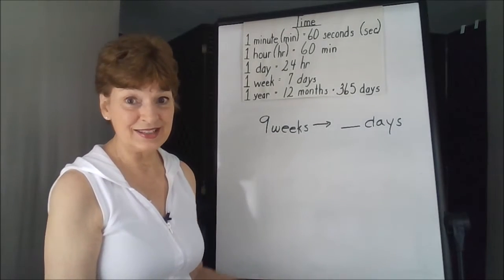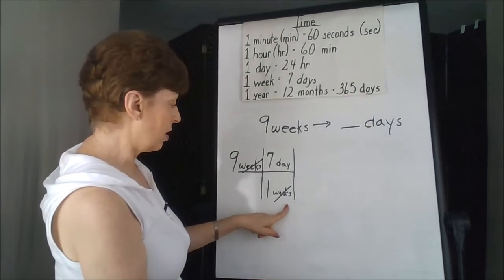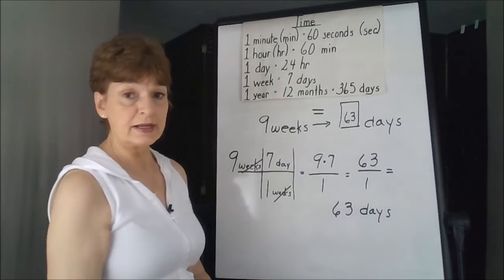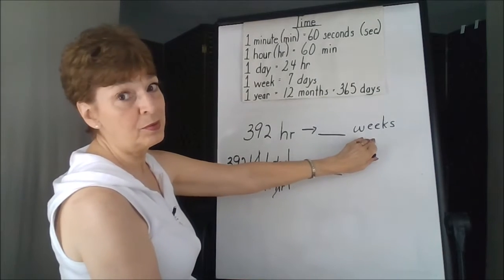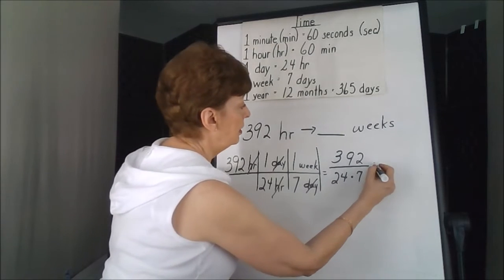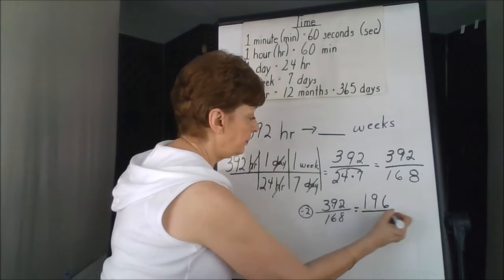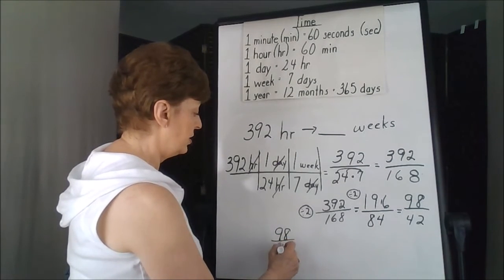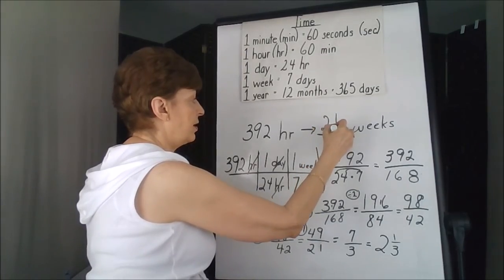Time Measurement Conversion Example 1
Demonstrates converting 9 weeks into days and 392 hours into days by using the conversion factor grid.